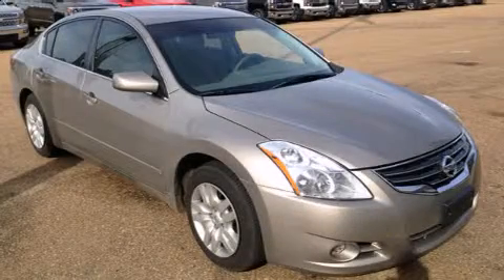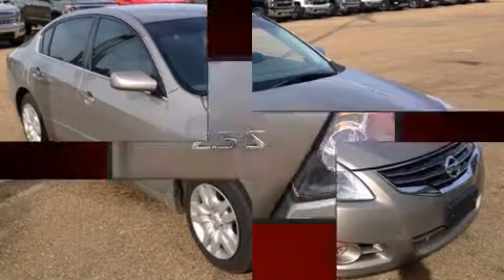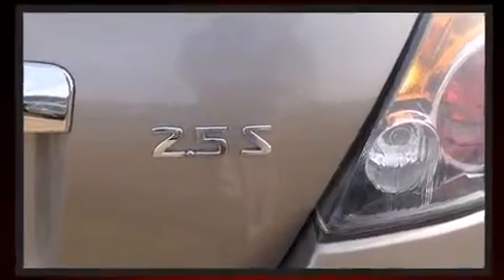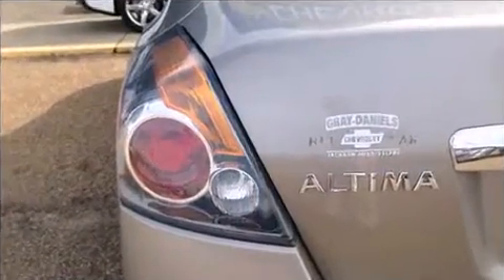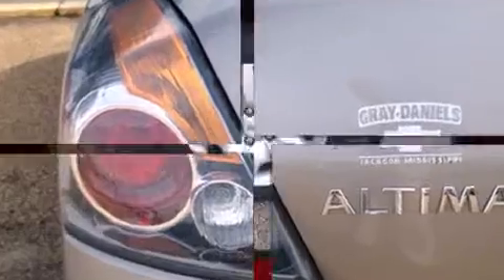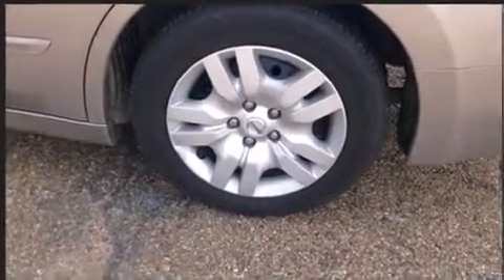2012 Nissan Altima 2.5 in Jackson, MS 39211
Gray-Daniels Chevrolet
6060 I-55 North

Discerning drivers will appreciate the 2012 Nissan Altima. This 4 door, 5 passenger sedan just recently passed the 60,000 mile mark! Smooth gearshifts are achieved thanks to the efficient 4 cylinder engine, and for added security, dynamic Stability Control supplements the drivetrain. Nissan prioritized comfort and style by including: delay-off headlights, speed sensitive wipers, front bucket seats, telescoping steering wheel, cruise control, an overhead console, and remote keyless entry. Nissan ensures the safety and security of its passengers with equipment such as: head curtain airbags, front SIDE impact airbags, traction control, brake assist, anti-whiplash front head restraints, a security system, and 4 wheel disc brakes with ABS. This car was designed with safety in mind, allowing you to drive with even greater assurance. We pride ourselves on providing excellent customer service. Stop by our dealership or give us a call for more information.